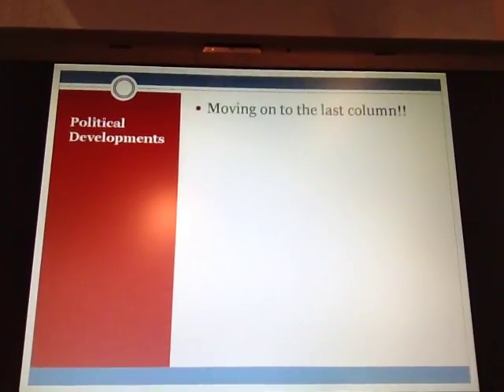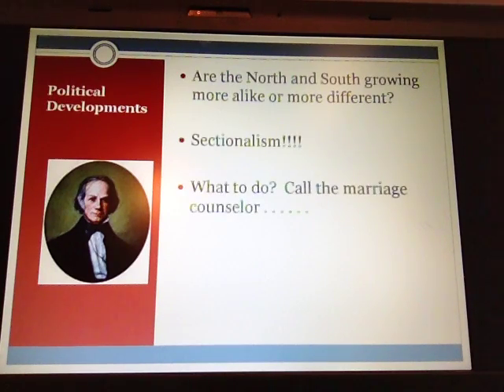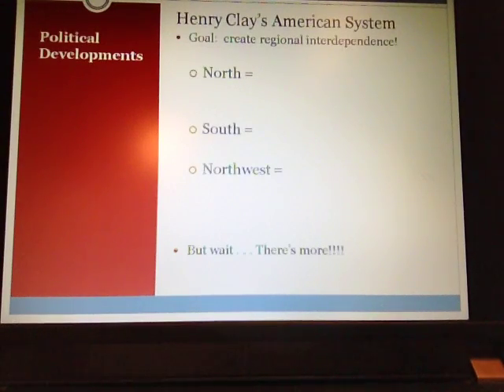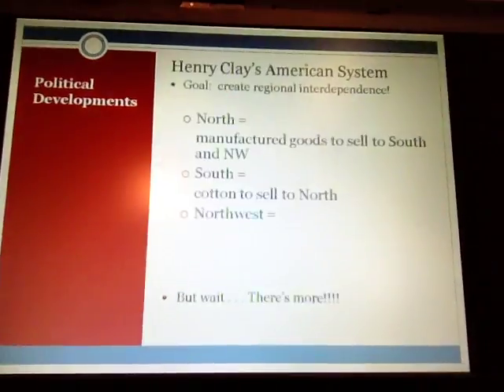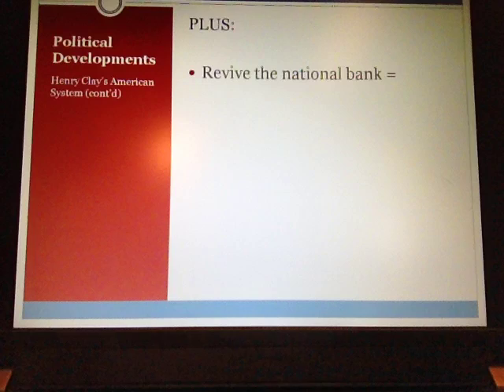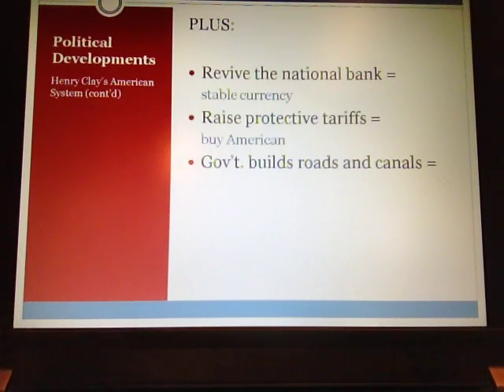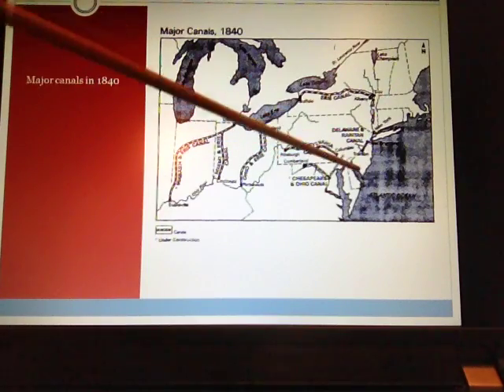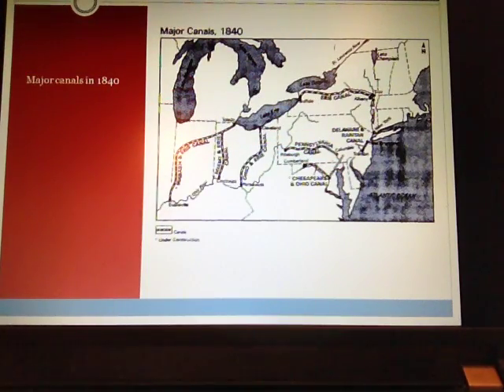Video 4: The American System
This video goes with the handout titled, " The Industrial Revolution".  We completed the first two columns in class; you will fill in the third as you watch the clip.